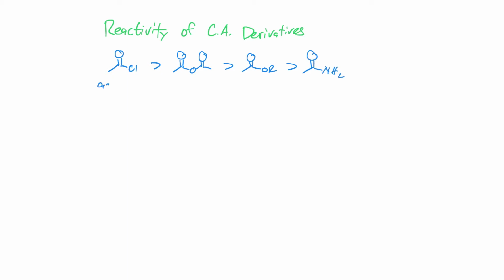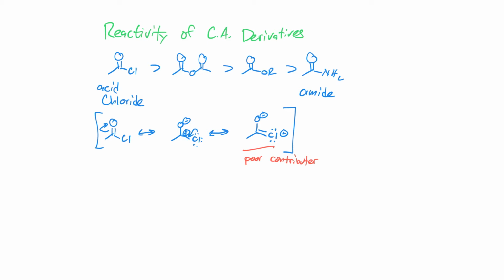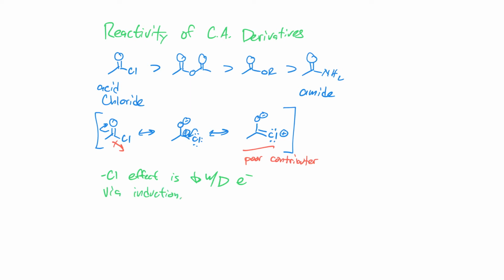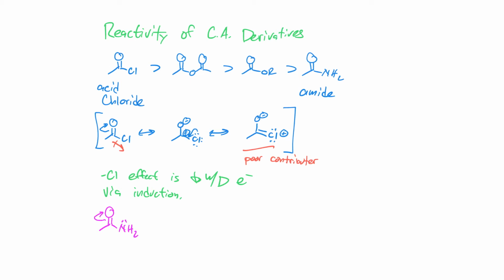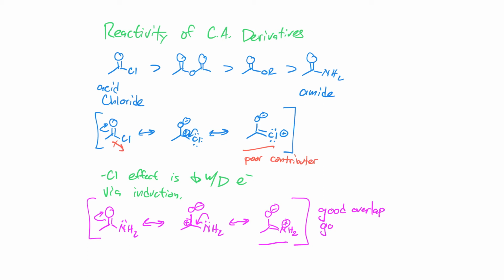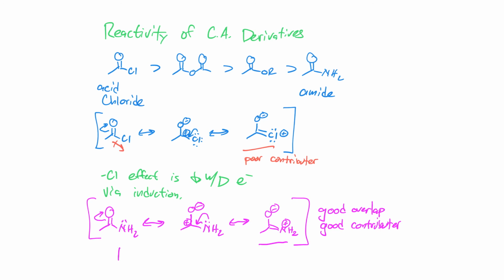Reactivity of CA derivatives